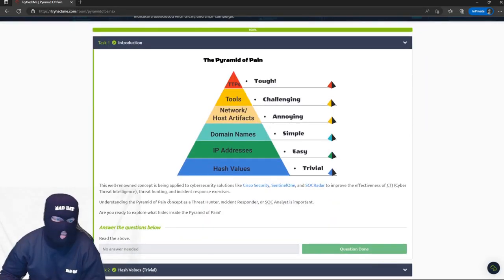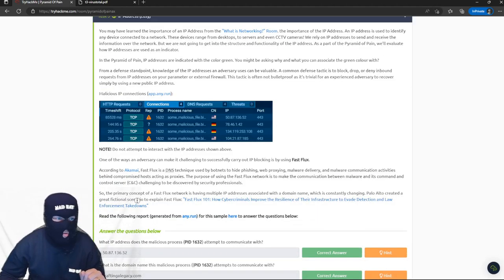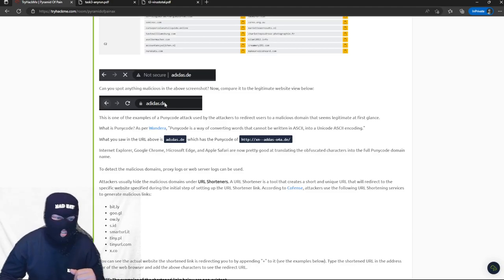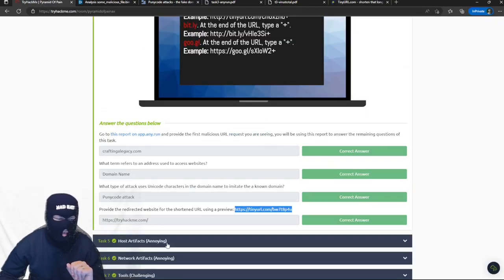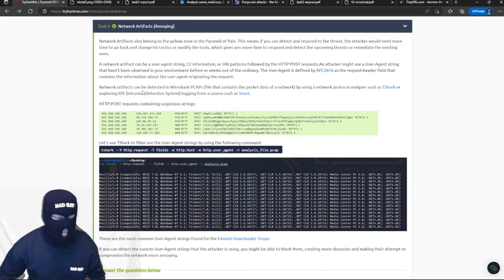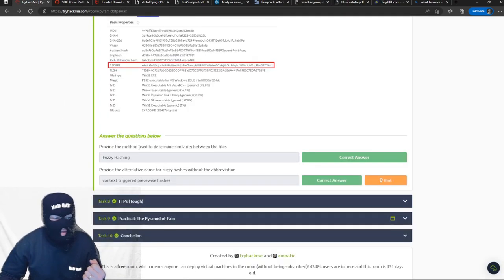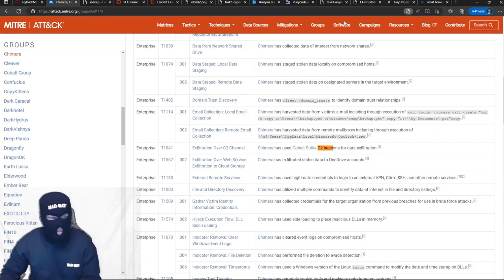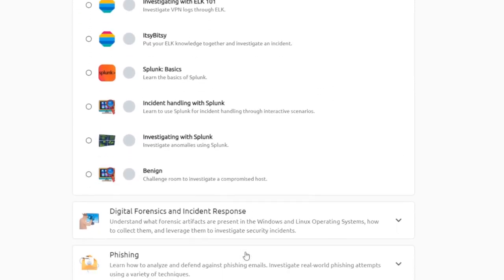SOC Level 1 Security Analyst Pyramid of Pain TryHackMe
Ever wondered what the SOC Level 1 Analyst TryHackMe module is like? Is it living up to the expectation? Well... Let's find out!

Cybersecurity Certification Study Resources

CISSP Study Guide
CISSP Practice Tests
Security+ Study Guide
A+ Study Guide

soc level 1 analyst tryhackme pyramid of pain
a day in the life of a cyber security analyst
what do cyber security analysts do
what do cyber security analysts do on a daily basis
what does a soc analyst do on a daily basis
typical day for a cyber security analyst
what do soc analysts do on a daily basis

Welcome to Mad Hat. I'm a Cyber Security Analyst at an undisclosed Fortune 500 company. Here, we talk about tips and tricks on how to land a successful career in tech.

MAD HAT
Cyber Security Professional - All Things Tech